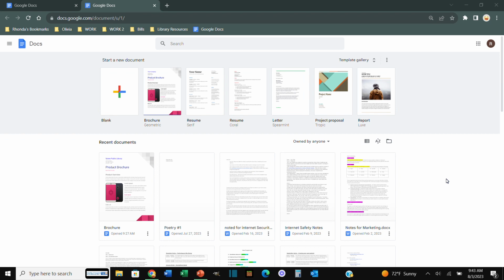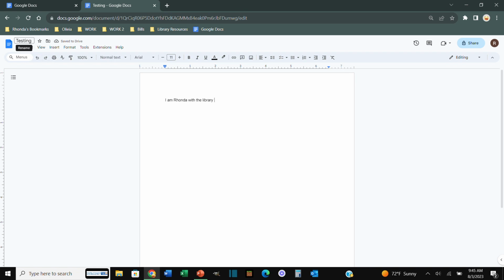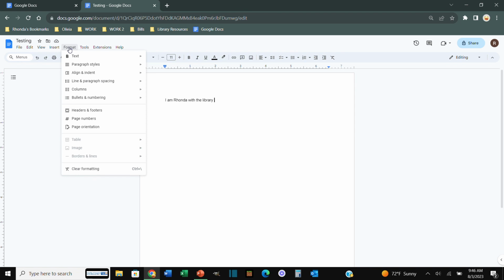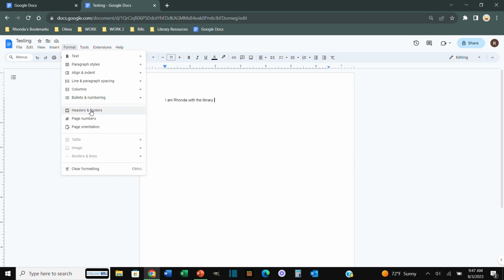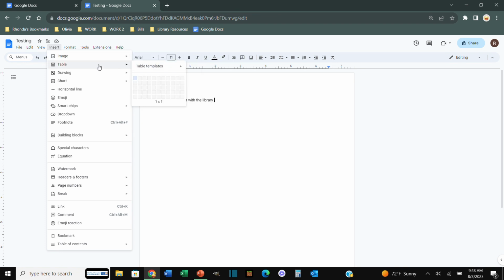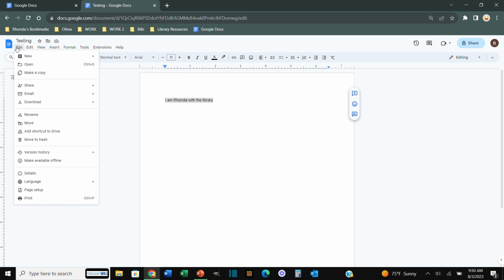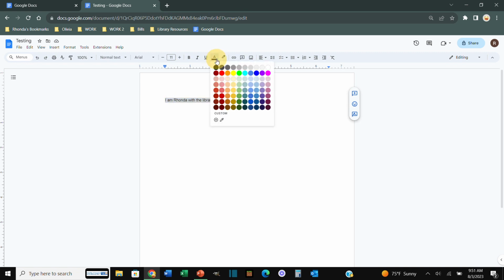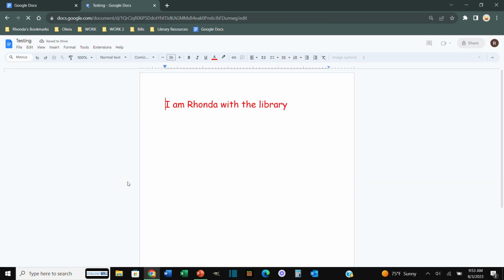Google Docs Pt. 2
In part two of introducing Google Docs, we explore the basic steps like exploring the ribbon, changing fonts, and reviewing how to return to your saved document so you can edit it at a later time.